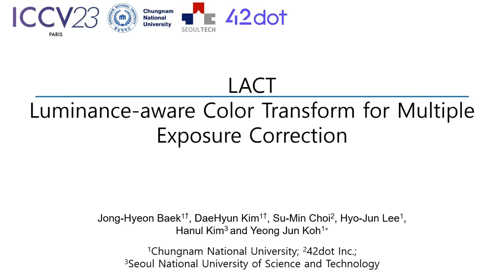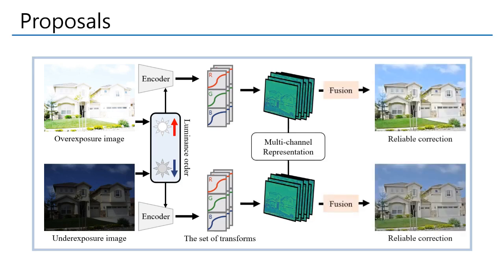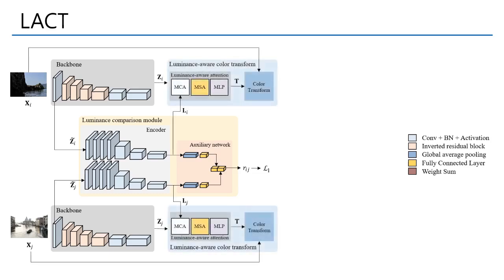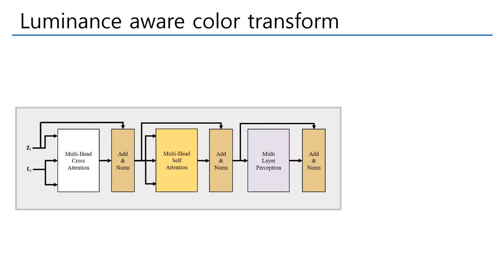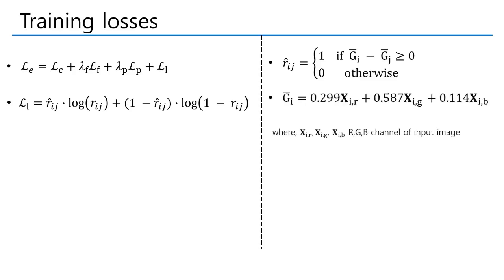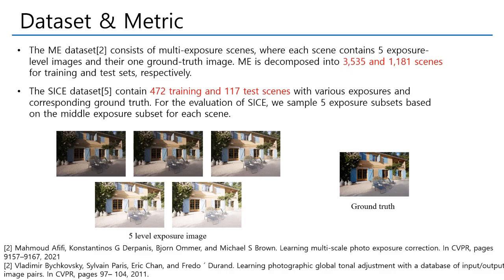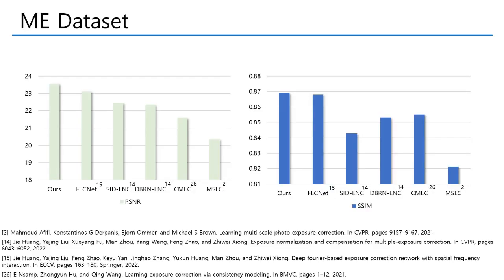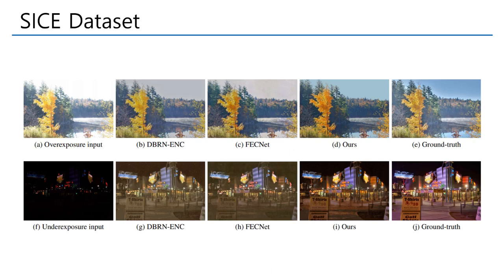Luminance-aware Color Transform for Multiple Exposure Correction